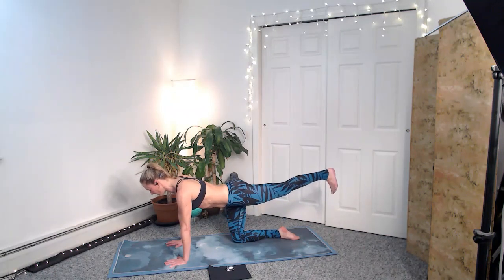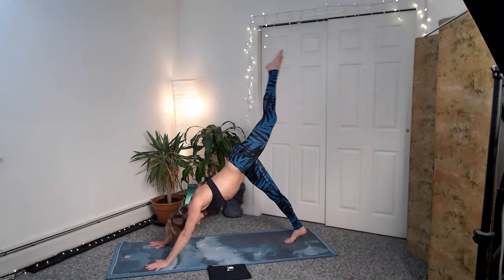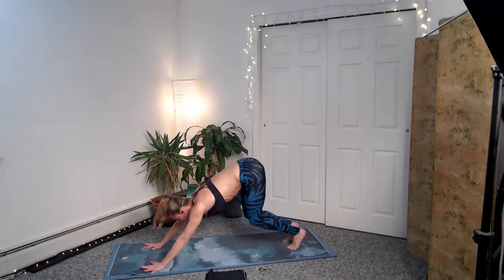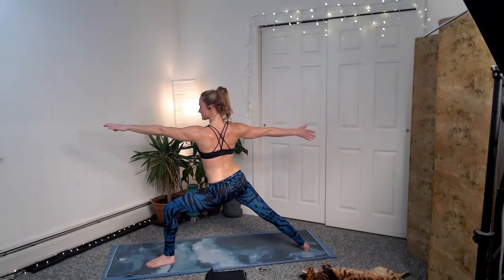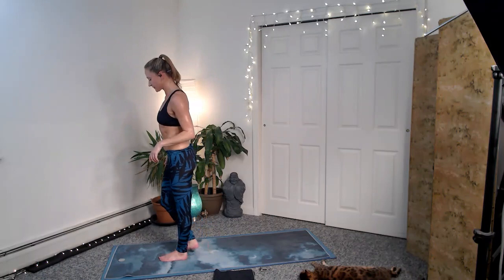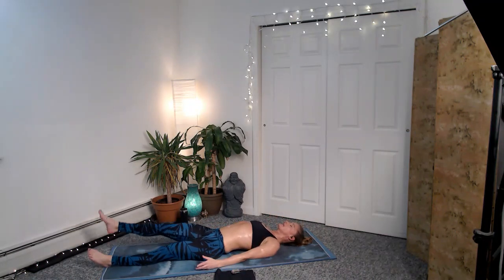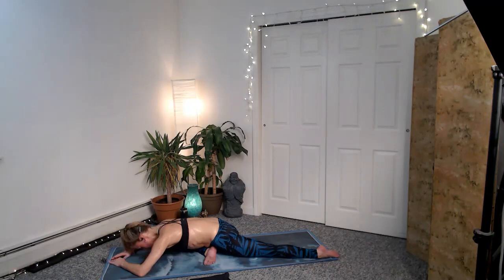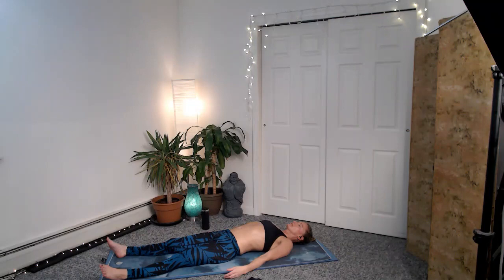60min Vinyasa Flow - Work towards Partridge Pose! Strengthen hamstrings, core and upper body.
Flights of Fancy - Vinyasa flow strengthening hamstrings, core and upper body.  Working towards Partridge pose. (arm balance that combines side plank and standing bow or dancer pose.  Equal parts strength, balance and back bending.)  Your primary focus is always your breath.  Breathe and have fun!  A few other feathery poses to warm you up and cool you down.